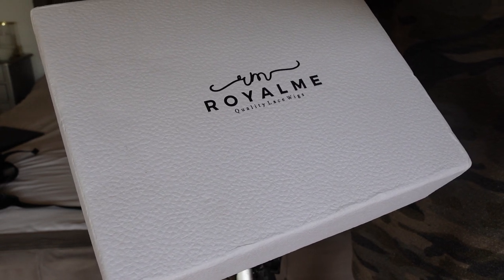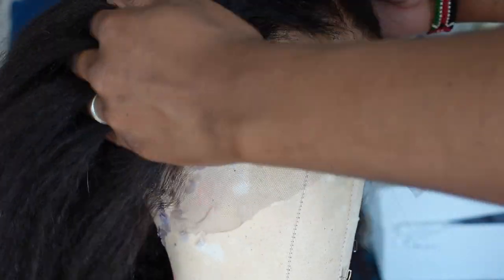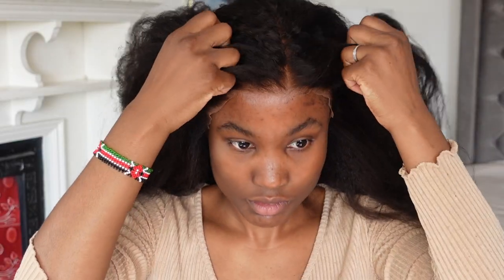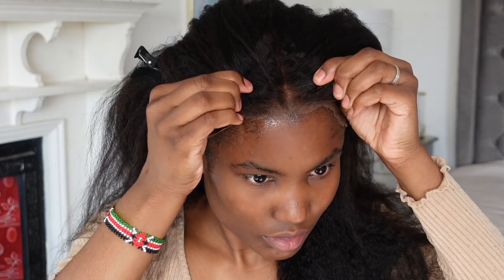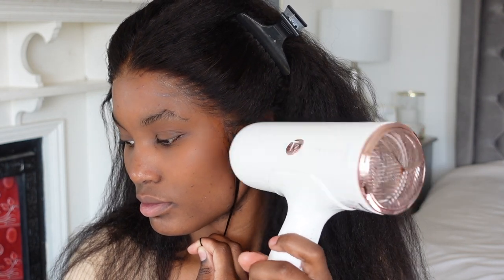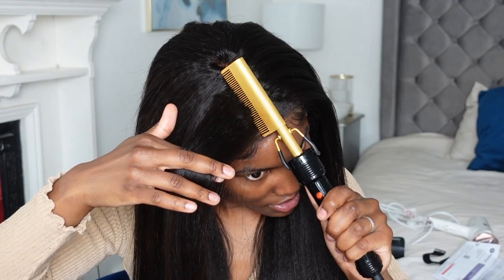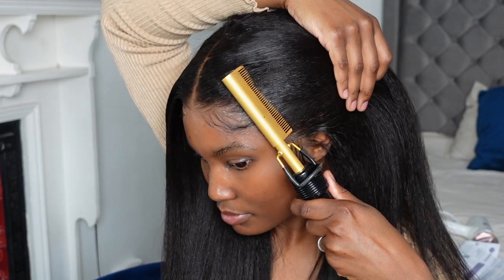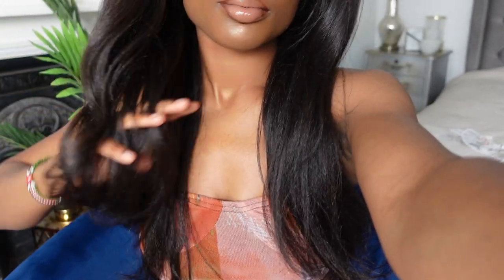WOW 😱BEST WIG OF 2021? THE MOST REALISTIC KINKY STRAIGHTWIG EVER | ROYALME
Wig in the video:
New website celebration!!

Hair details: 13x6 T middle part lace wig, 20 Inches, Medium capsize

☆ RoyalMe New Image  ★
▶13*6 T Part lace Wigs :

All headband wig & U part wigs $40 off code: Limited

WOW 😱BEST
WIG OF 2021? THE MOST REALISTIC KINKY STRAIGHT WIG EVER | ROYAL ME
Best wig, best wig of 2021,realistic wig, kinky straight

Best regards!
Royalme Shop.royalme.com